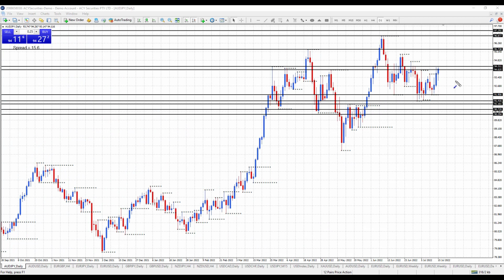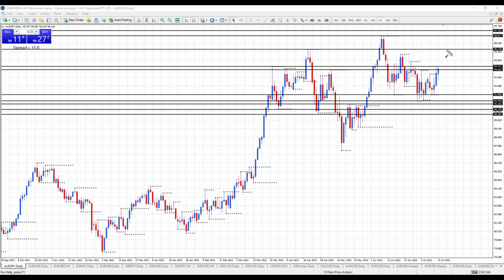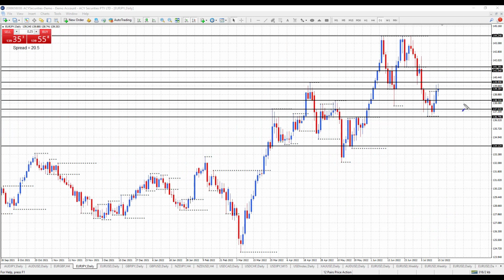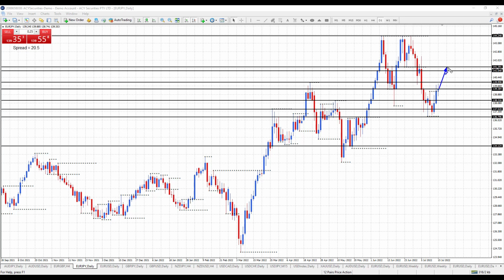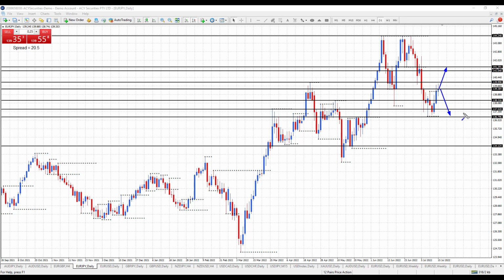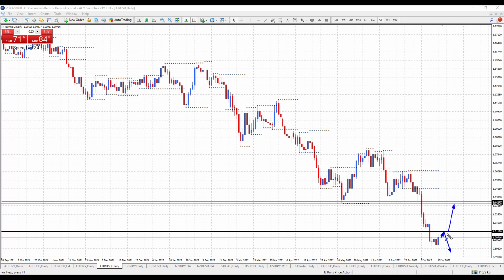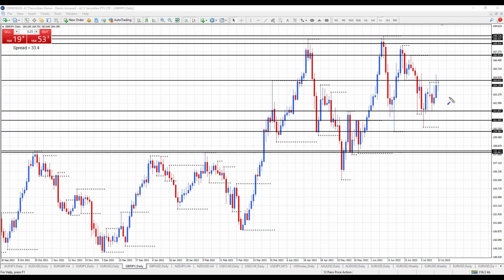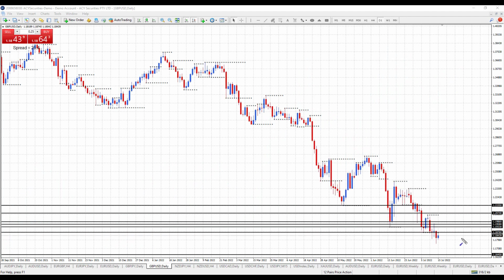Key Trading Levels For The Week Ahead - AUDJPY, AUDUSD, EURJPY, EURUSD, GBPJPY, and GBPUSD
Last week AUDJPY, EURJPY, and GBPJPY finished positive for the week. AUDUSD, EURUSD, and GBPUSD finished down for the week. USD strength continued. EURUSD traded below parity but could not close below this level last week.

AUDJPY Daily Chart:
Weekly support at 91.41, resistance at 94.31, 95.73, and 96.87.
Price formed an uptrend on the daily chart last week. Will price continue to advance and test the 95.73 weekly resistance level this week?

AUDUSD Daily Chart:
Monthly support at 0.6722 and 0.6671, resistance at 0.6826, 0.6967, and 0.6991.
Price tested the 0.6722 monthly support level last week. Will price retest the 0.6826 monthly resistance level and continue to decline this week?

EURJPY Daily Chart:
Monthly support at 137.49 and 134.12, resistance at 141.04 and 145.68.
Daily support at 138.31 and 136.79, resistance at 139.38 and 141.39.
Price formed an uptrend on the daily chart last week. Will price continue to advance and test the 141.04 monthly resistance level this week?

EURUSD Daily Chart:
Price traded below the 1.0000 level last week. Will price continue to decline and move below the 1.0000 level this week?

GBPJPY Daily Chart:
Weekly support at 159.98 and 158.06, resistance at 168.42 and 168.72.
Daily support at 161.85 and 161.00, resistance at 164.64 and 166.93.
Price held again at the 164.64 daily resistance level last week. Will price continue to consolidate between 164.64 and 161.85 this week?

GBPUSD Daily Chart:
Weekly support at 1.1645, resistance at 1.1933, 1.2074, and 1.2155.
Price declined below the 1.1933 weekly support level last week. Will price continue to decline and test the 1.1645 monthly support level this week?